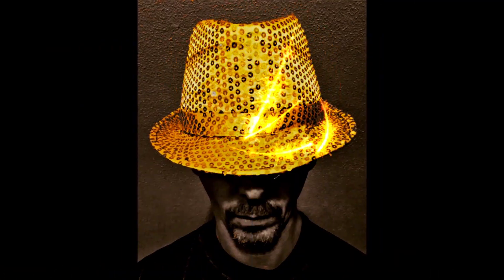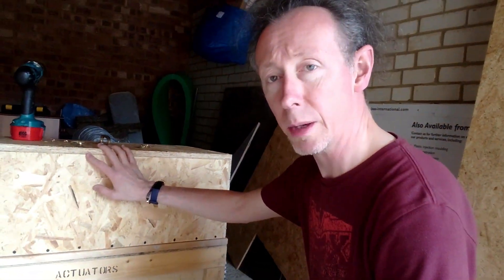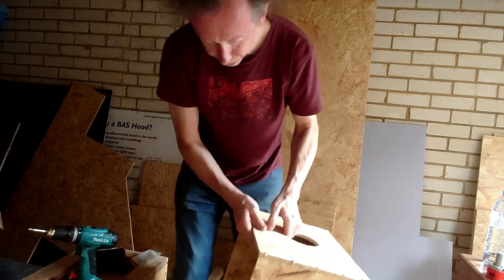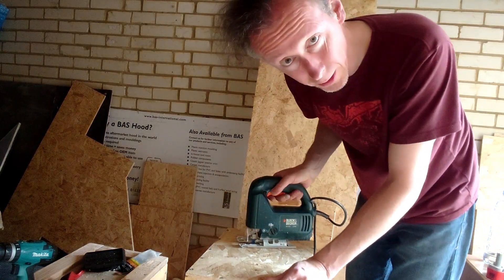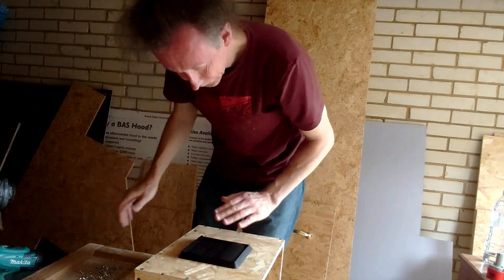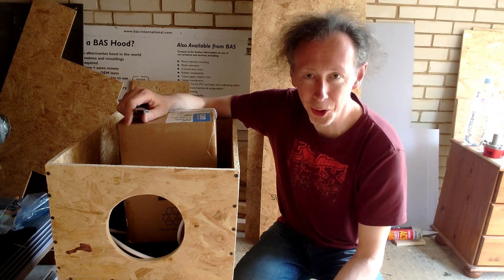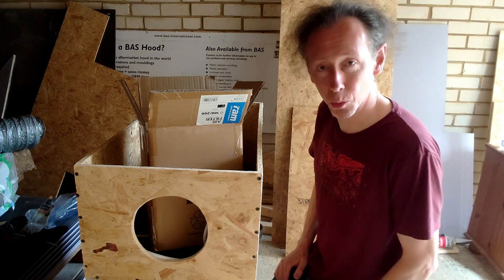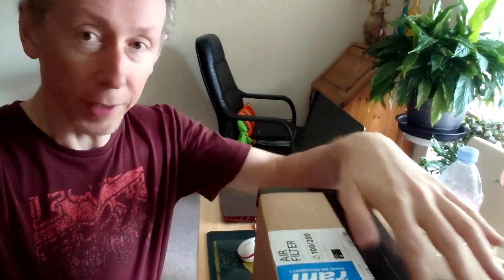Building a Vocal Booth: Part 6 Vocal booth ventilation system design.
All I need is the air that I breathe. In this episode, I start to reveal the design of my ventilation system which took me a long while to figure out from watching lots of videos and websites. From this, I designed this system and here you will see it coming together. My next video goes into all the finer details which is a little explainer video. This one gets the build started.

This build is ideal for a home studio, self build, DIY, effort to produce an excellent soundproof environment to record broadcast-quality audio for professional clients.

I bought the extractor fan off Amazon.co.uk.